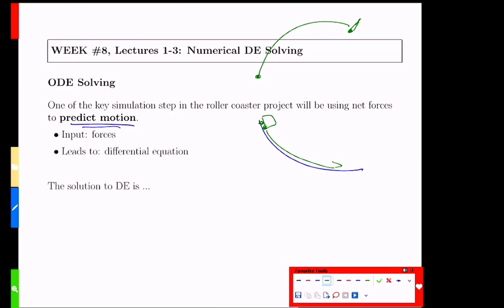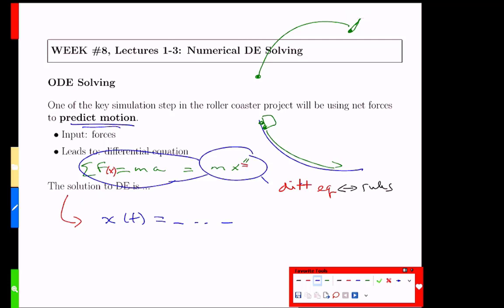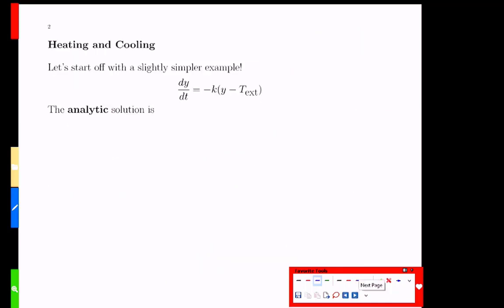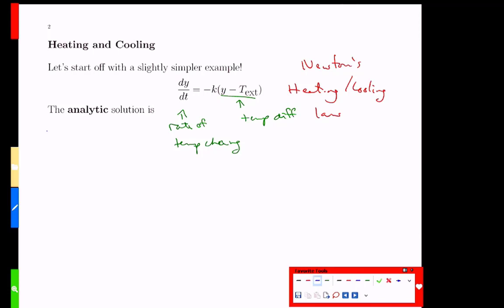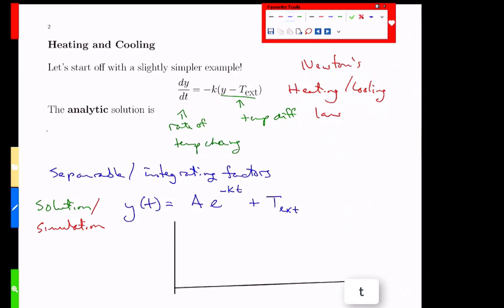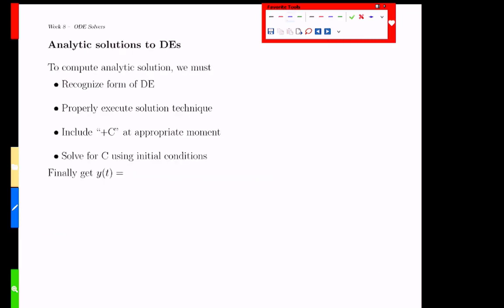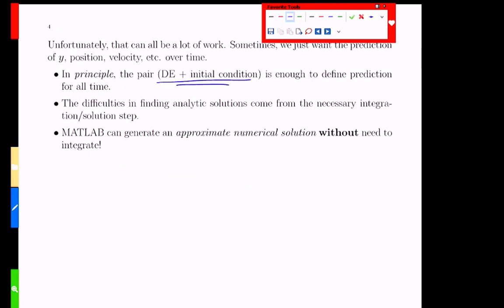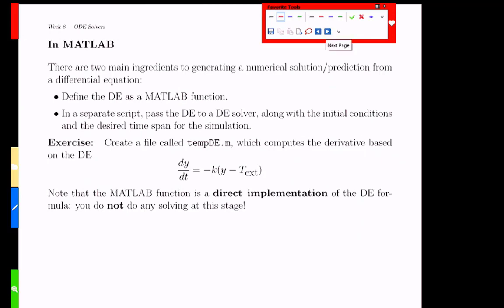Week 8-1 Differential Equation Review - MATH/MTHE 272